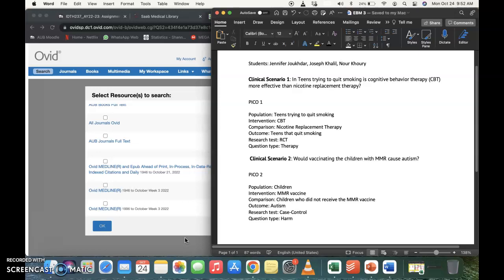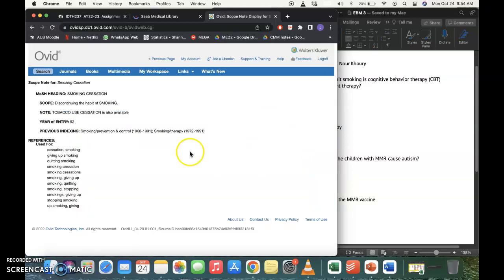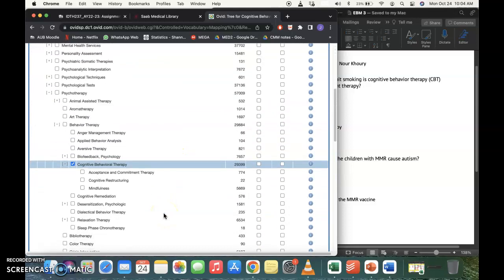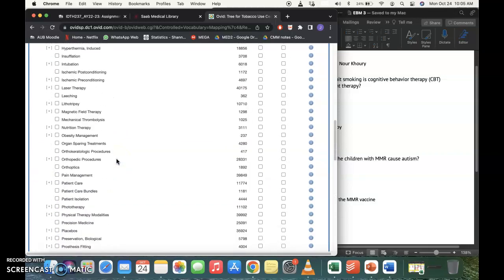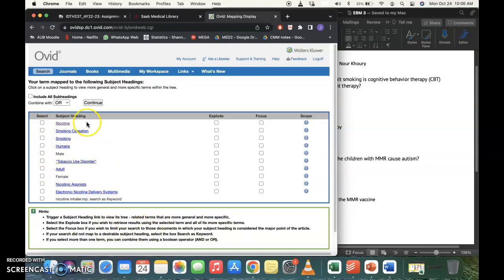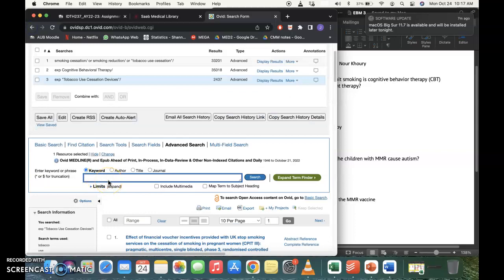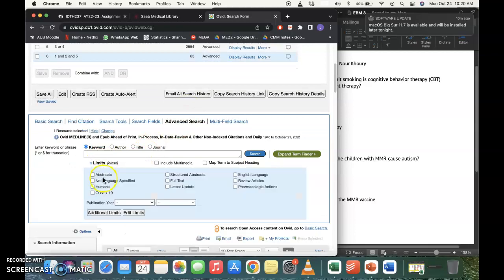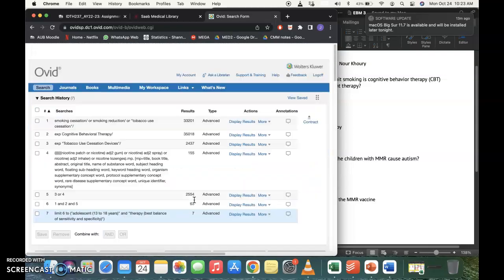Medline Topic 1 - Jennifer Joukhdar, Joseph Khalil, Nour Khoury